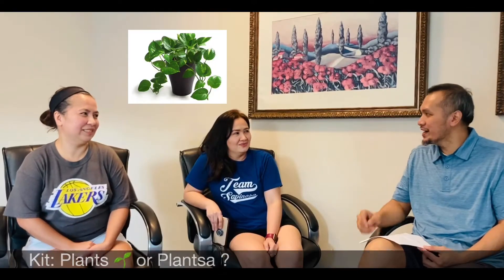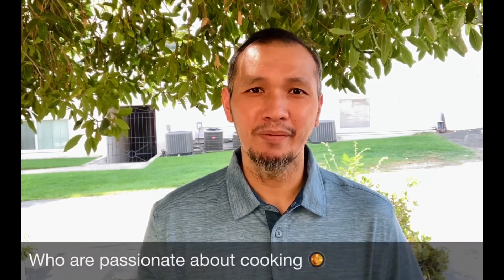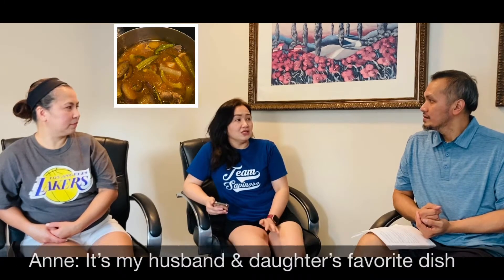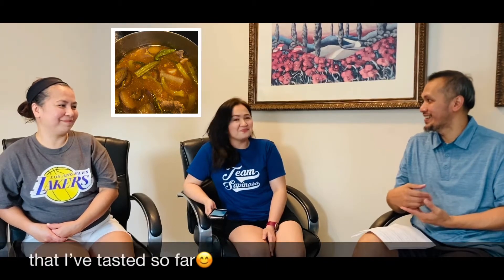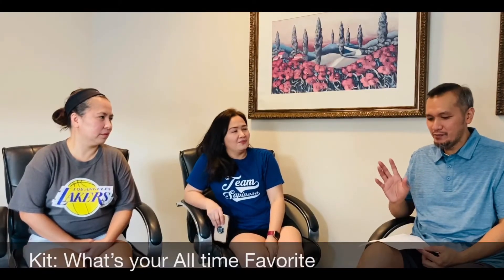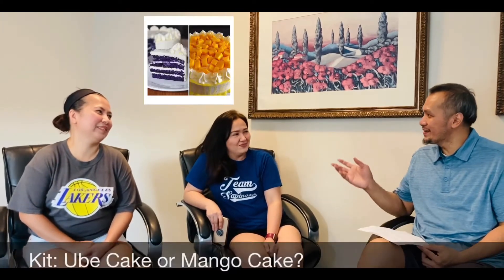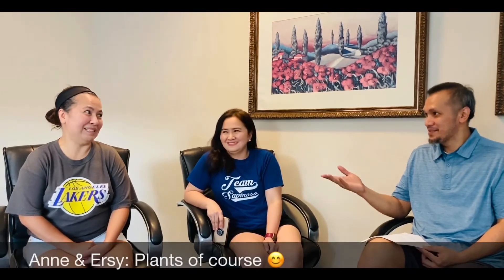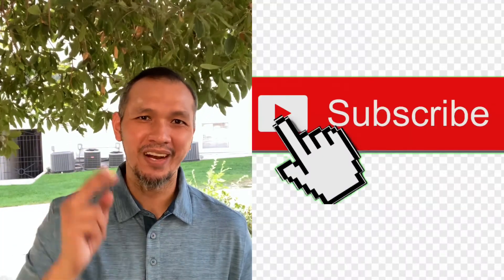Anne & Ersy. Interview Episode I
Interview with Fabulous Anne & Ersy.

For this month of October we will have “Interview Episodes” featuring friends & Family who are passionate about cooking.

For this Episode, I will interview two of my fabulous friends, Anne & Ersy. Both are busy working moms but still finds time to cook delicious meals for their awesome family.

Plus,  Anne & Ersy will share their favorite dish to cook, their secret ingredient & more! 😊

Let’s Go! Let’s Go! KA-Kit-Chen!